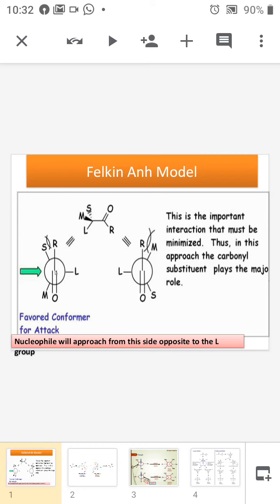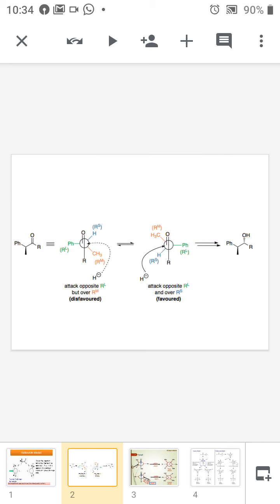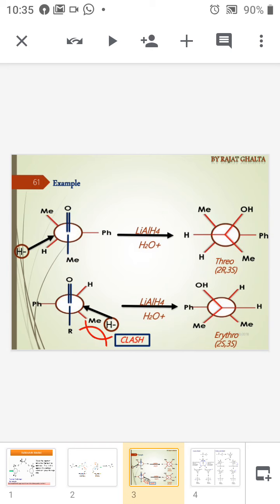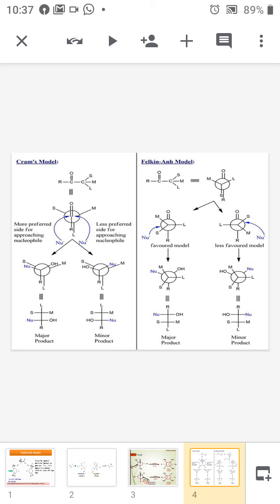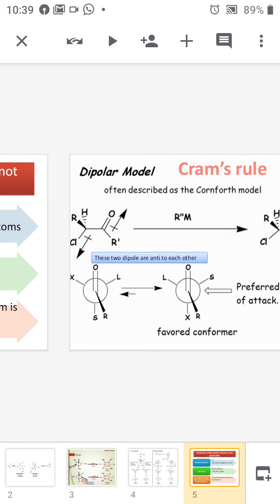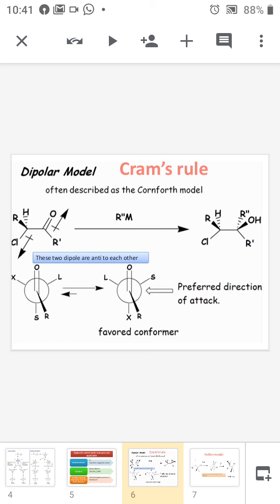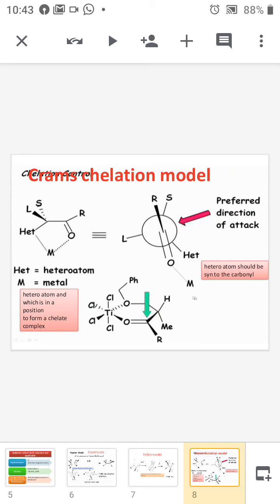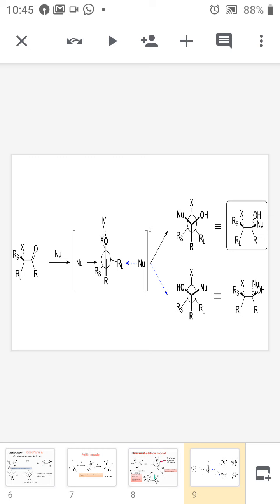Examples of Felkin Anh modedel and exceptional case of cram's and Felkin Anh model